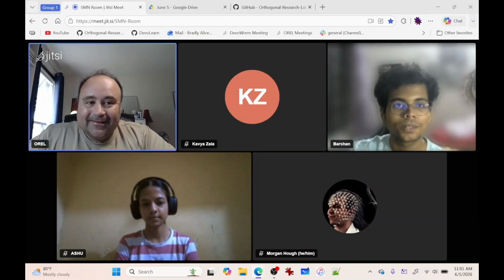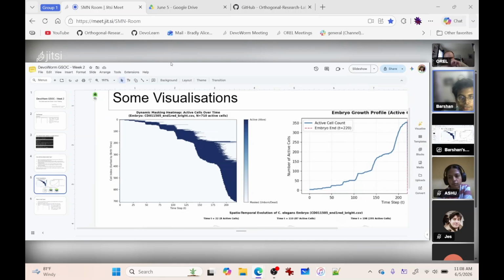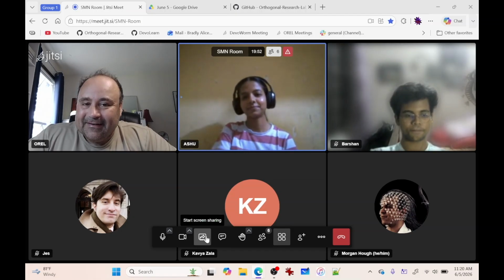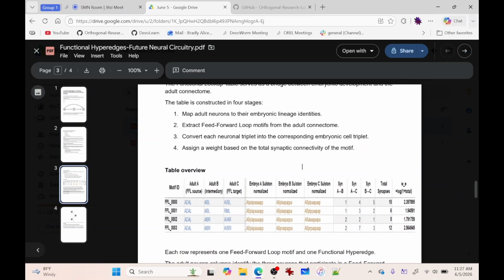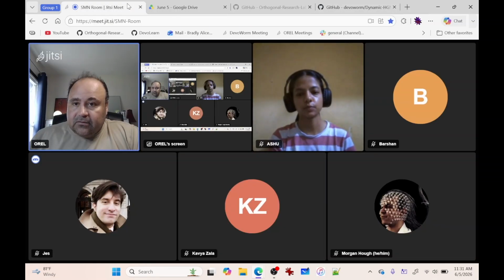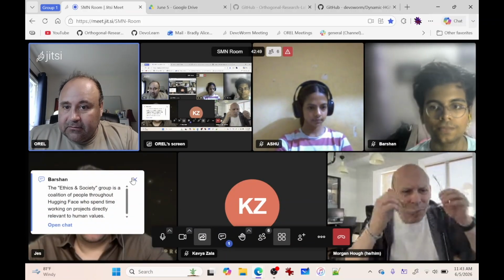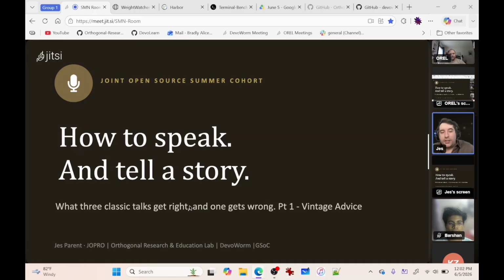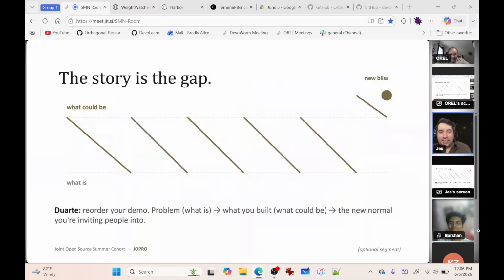GSoC/Open-source, 6-5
Attendees: Jesse Parent, Bradly Alicea, Barshan Mondal, Ashu Rajput, Kavya Zala, and Morgan Hough

Updates on DevoWorm projects (D-GNNs and Hypergraphs), new meta-science open-source tools, and how to deliver your talk as a story.